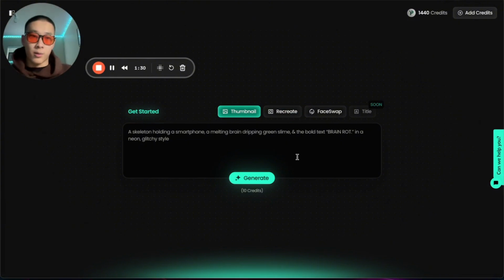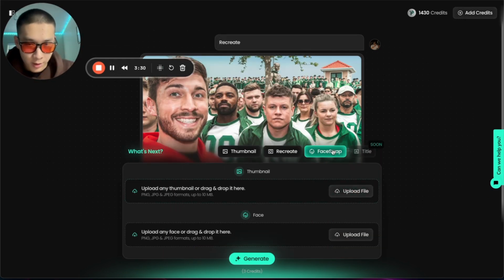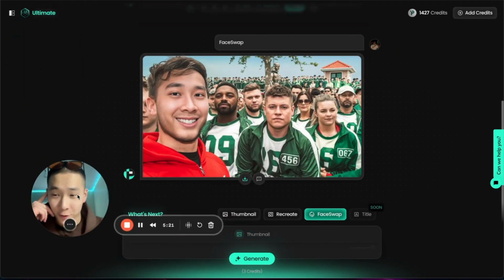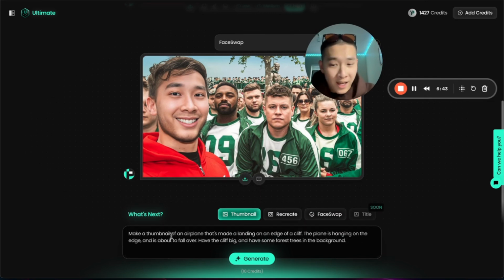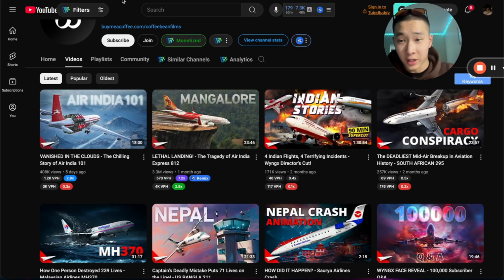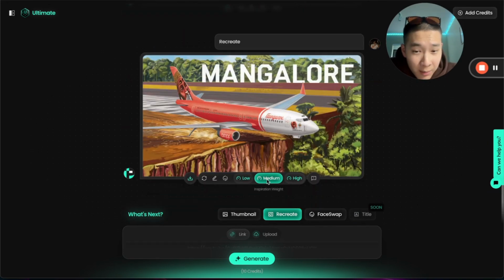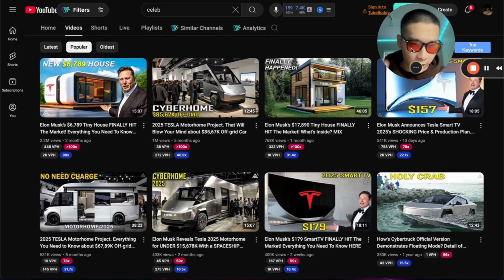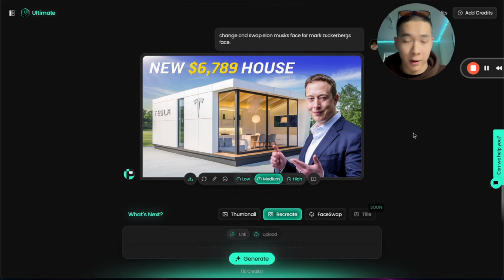Forget Photoshop: This AI Tool Generates Better Thumbnails Than You